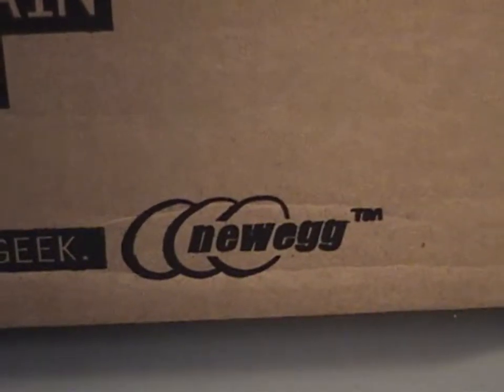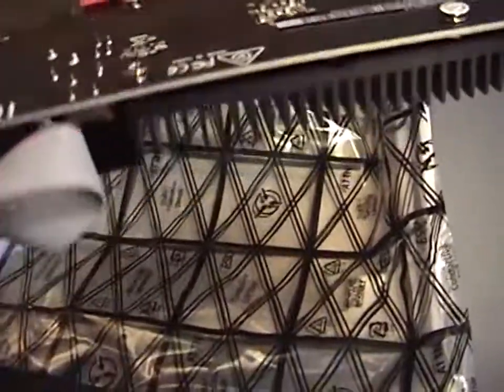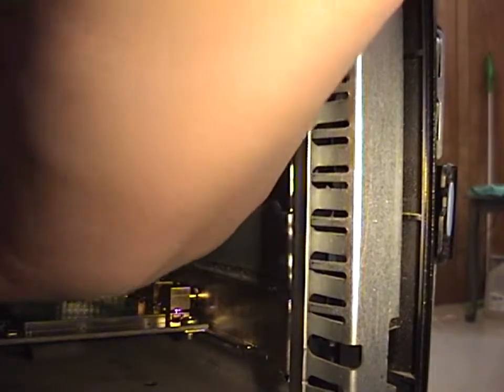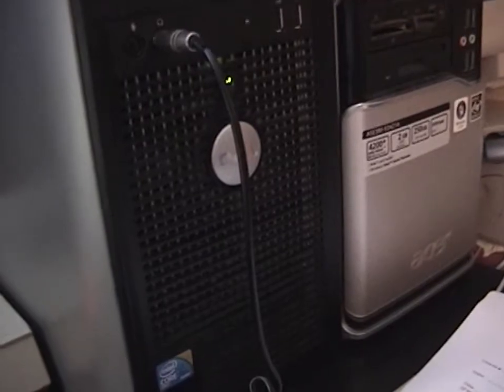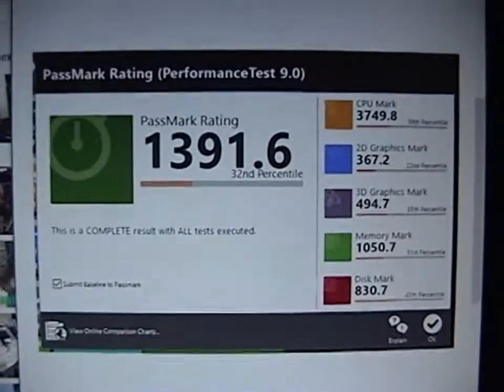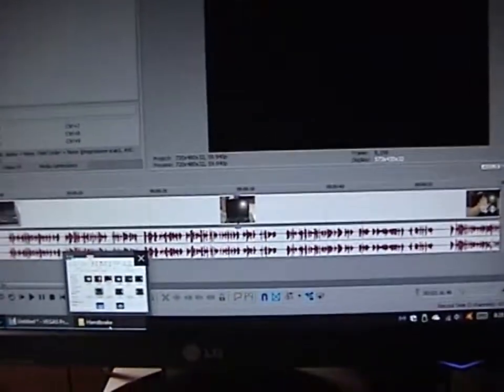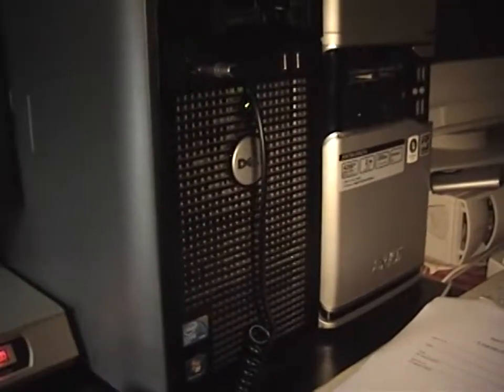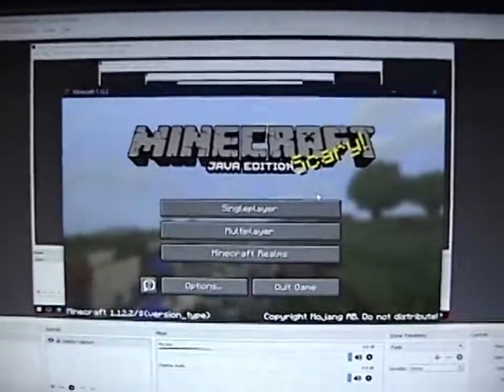New video card for the Dell Optiplex 780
Decided to splurge, and bought another part to upgrade my main PC. Lets see how it works and how much better it is.